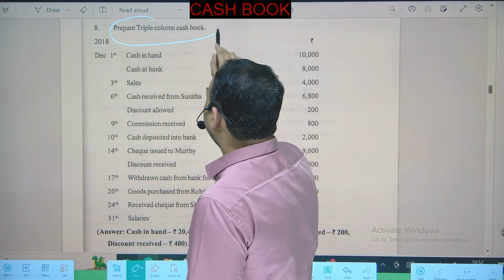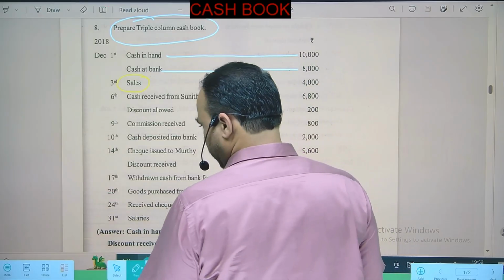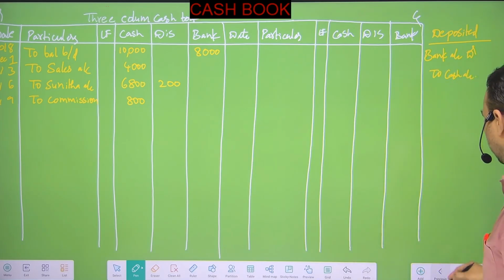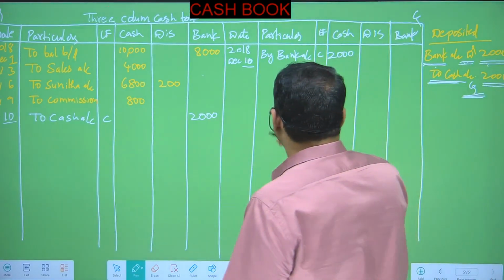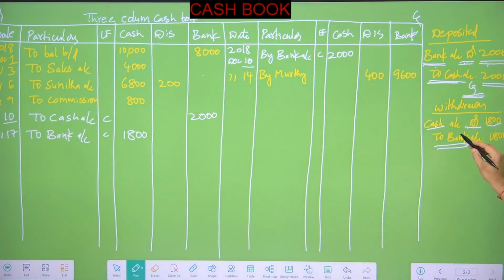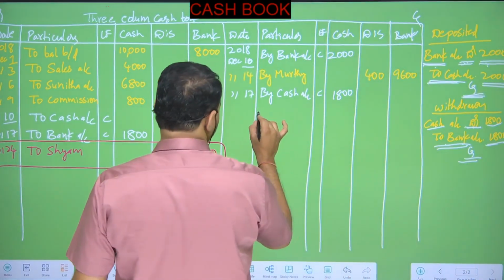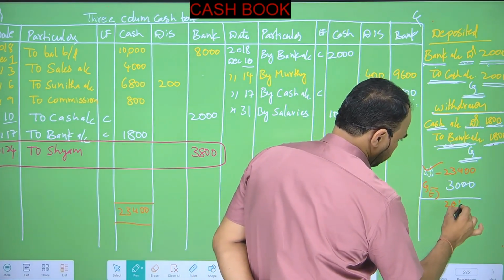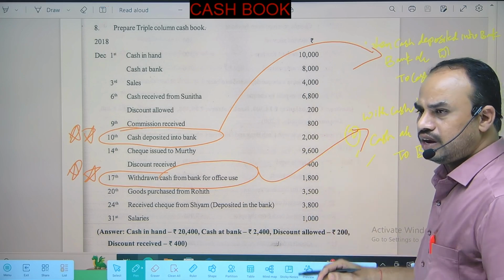THREE COLUMN CASH BOOK QUESTION NO 8